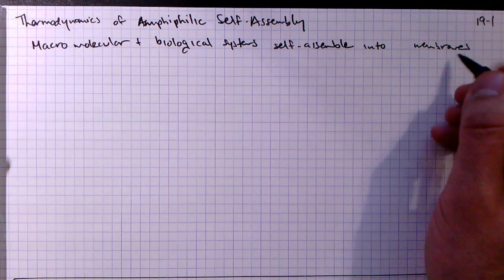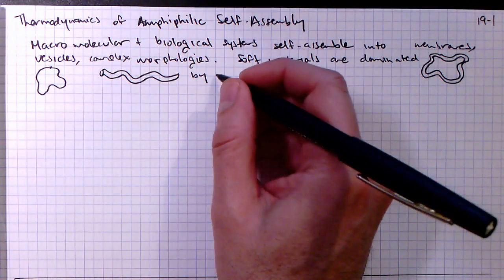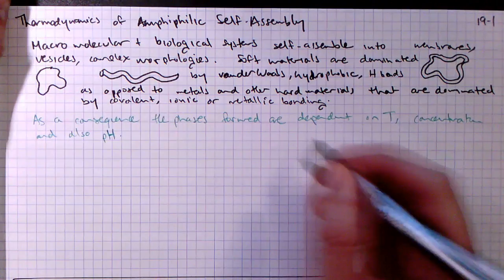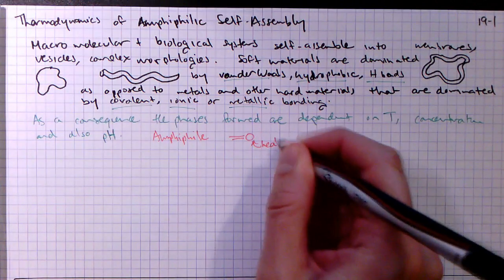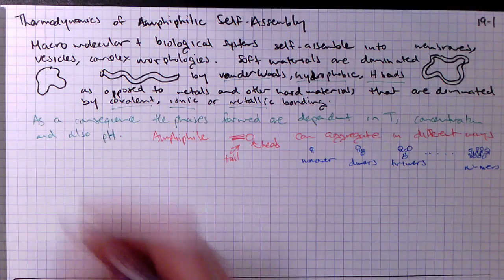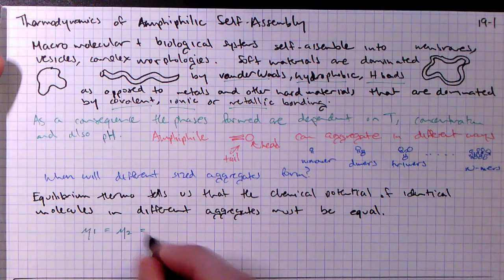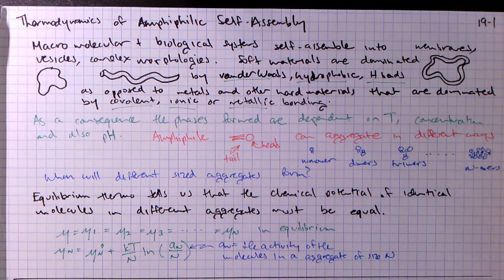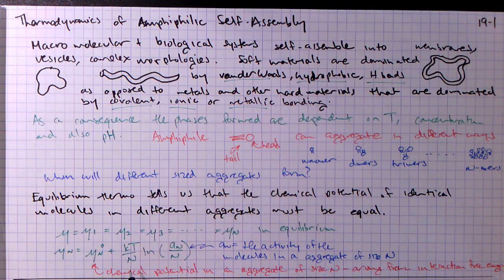thermo lecture 19 01 1280x720